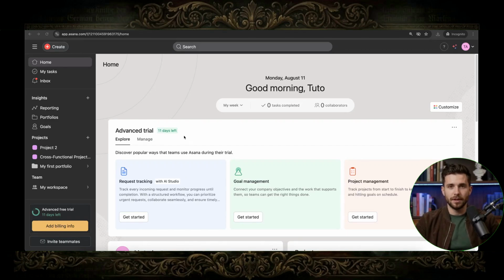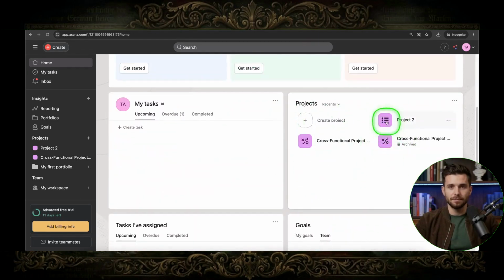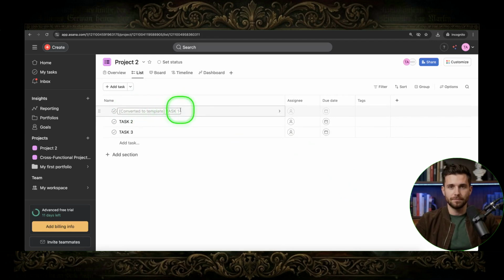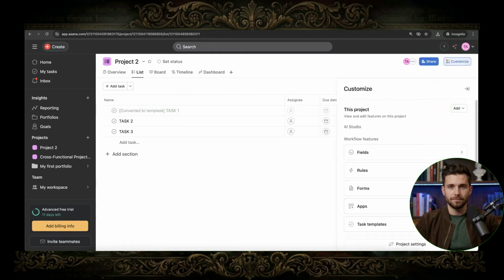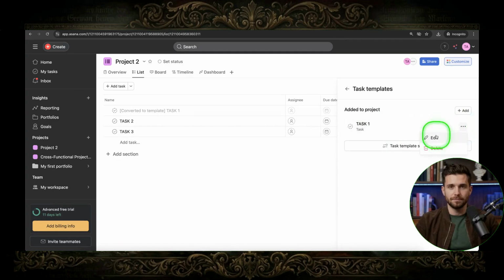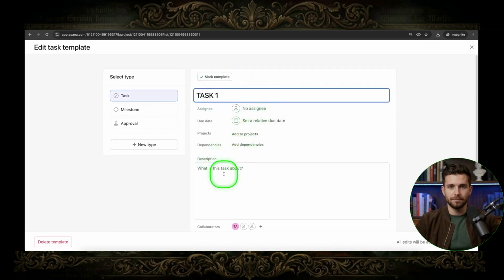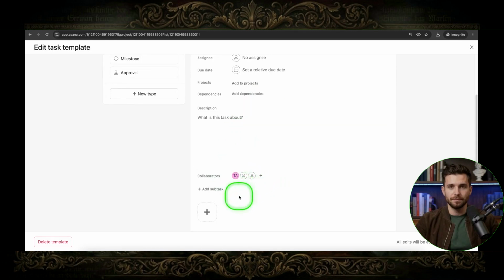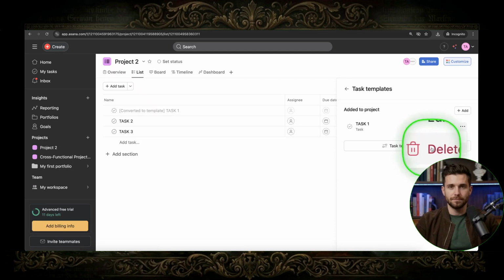How To Edit Task Templates In Asana: Fast and Easy 2026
This technical documentation explains the exact process regarding editing task templates in Asana. This comprehensive guide covers all essential information required for the procedure. We systematically verify each parameter when you manage editing task templates in Asana. Learning to properly utilize editing task templates in Asana helps you optimize workflows, save valuable time, and maintain efficient daily organization across your 2026 digital projects.